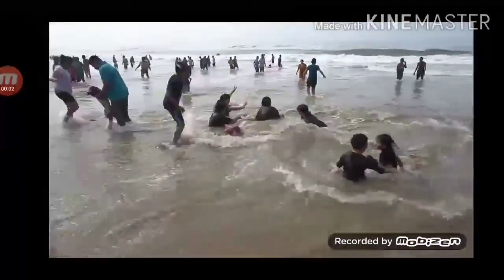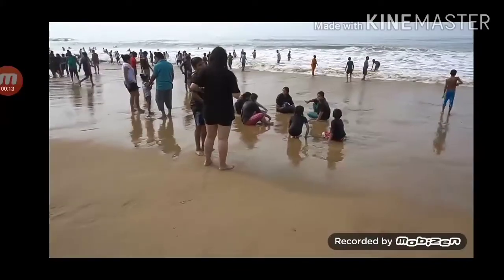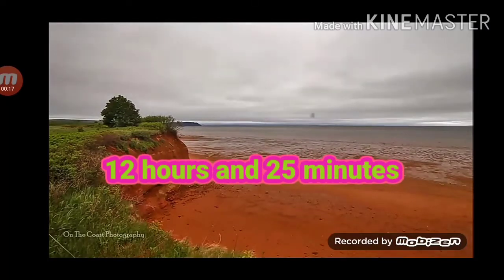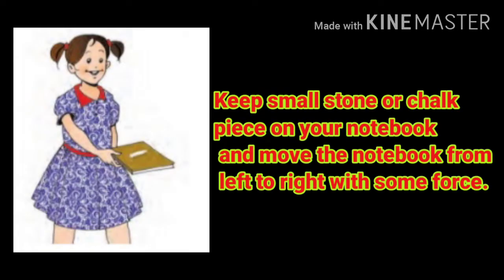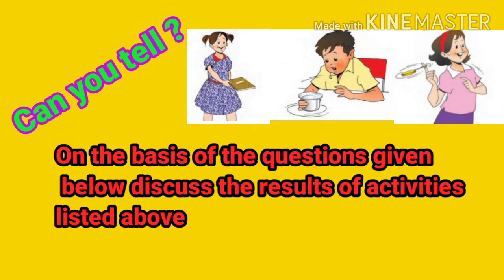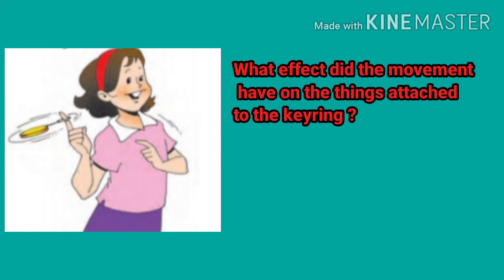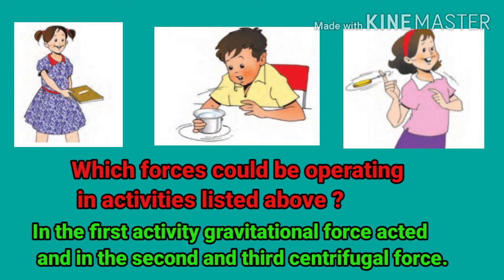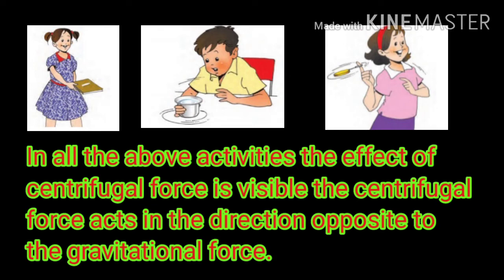Geography/Class 7/Lesson No. 3/Tides / Part -1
Tides are natural phenomenon. Gravitational force
Centrigugal force
Geographical Explanation

By Sushama Kanse